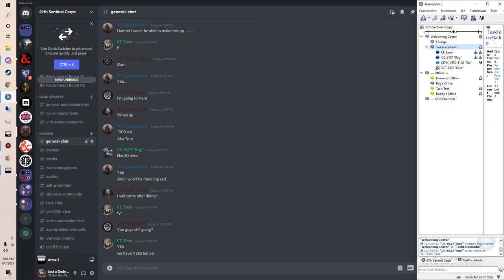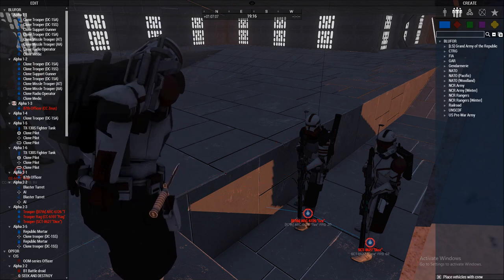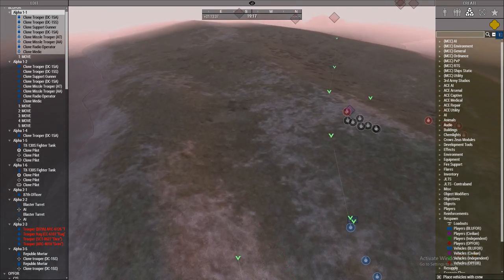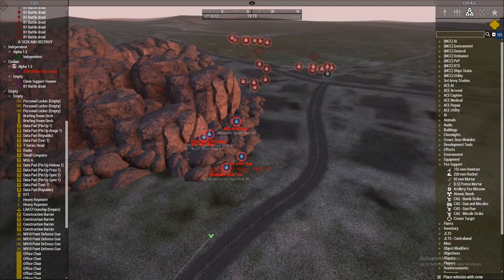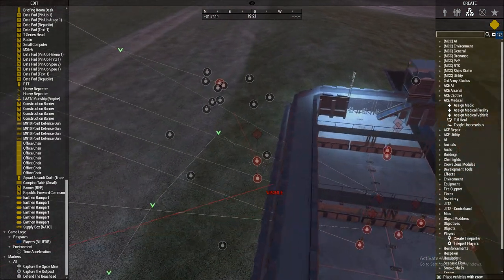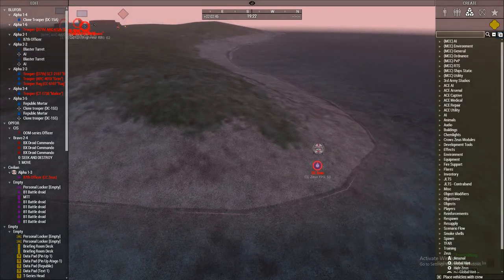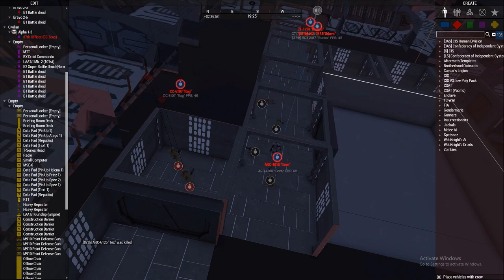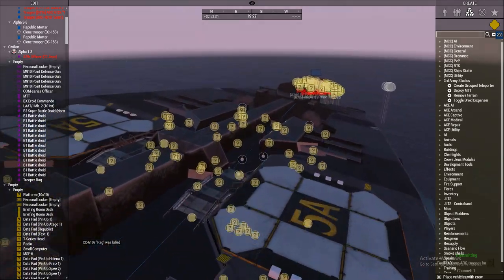87th Op with Templates and Stuff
A Creative Commons (CC) license is one of several public copyright licenses that enable the free distribution of an otherwise copyrighted work. A CC license is used when an author wants to give people the right to share, use, and build upon a work that they have created. CC provides an author flexibility (for example, they might choose to allow only non-commercial uses of his/her own work) and protects the people who use or redistribute an author's work from concerns of copyright infringement as long as they abide by the conditions that are specified in the license by which the author distributes the work "Copyright Disclaimer Under Section 107 of the Copyright Act 1976, allowance is made for "fair use" for purposes such as criticism, comment, news reporting, teaching, scholarship, and research.